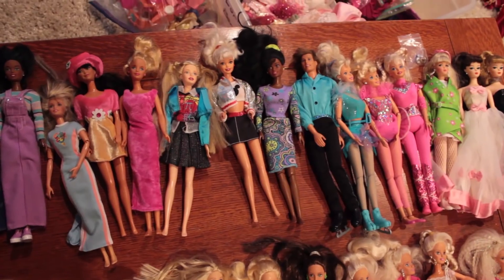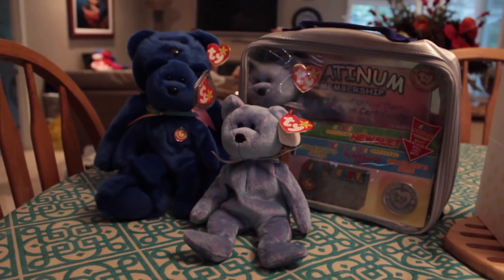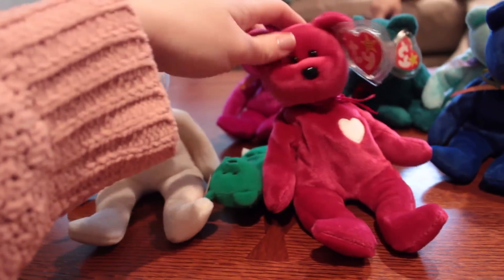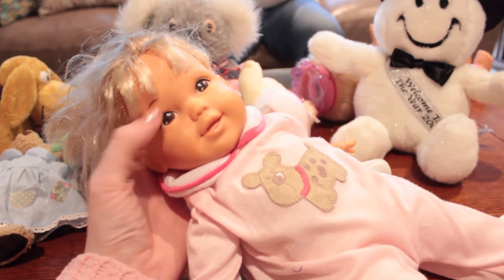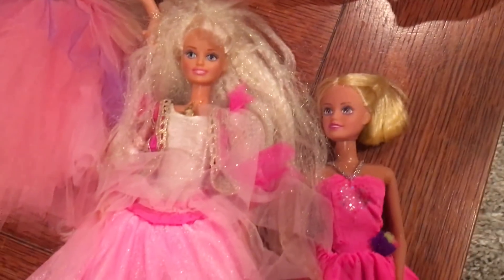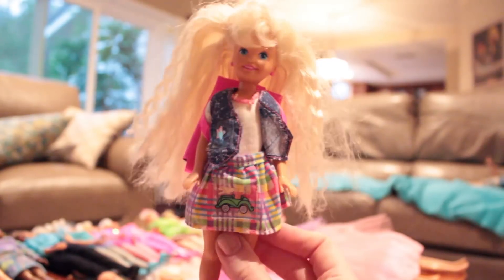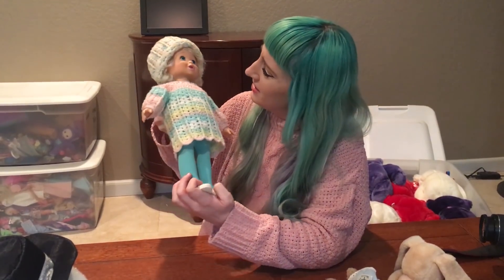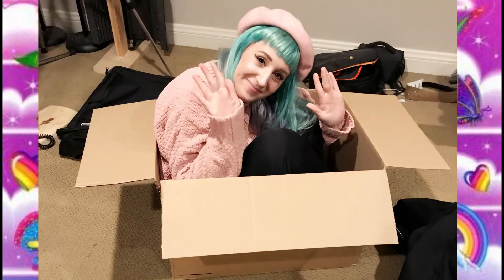Toys 90's kids will remember & kids today should learn about